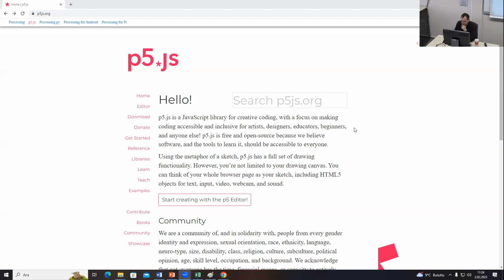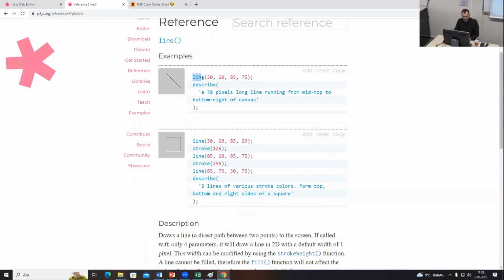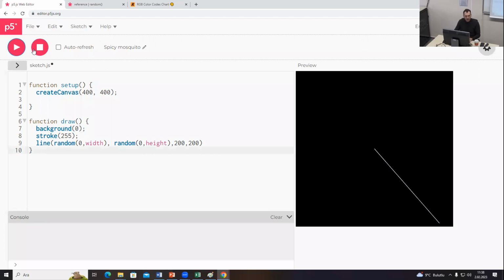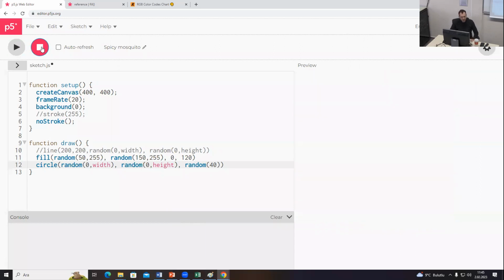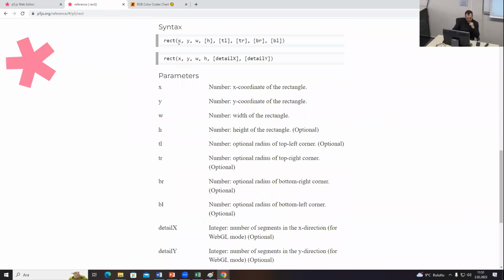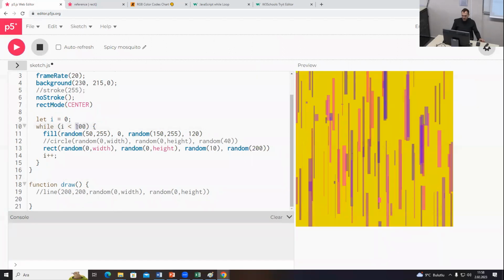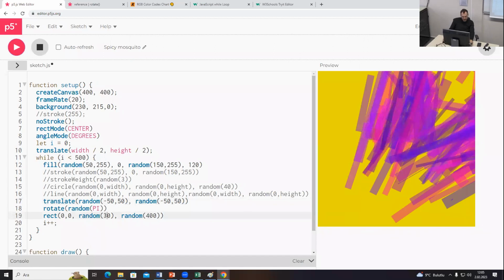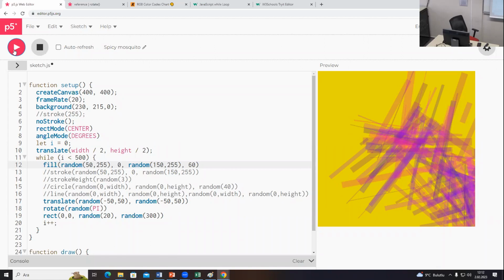Canvas Drawings in P5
In this tutorial we will look into the basics of P5 javascript library and develop procedural drawings using simple geometries. Let me know what you think about this tutorial in the comments below!